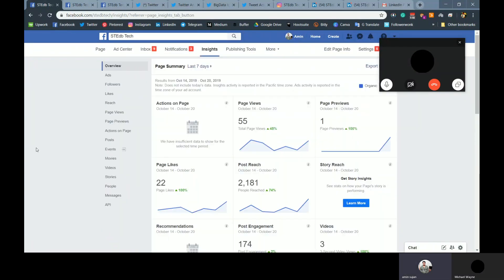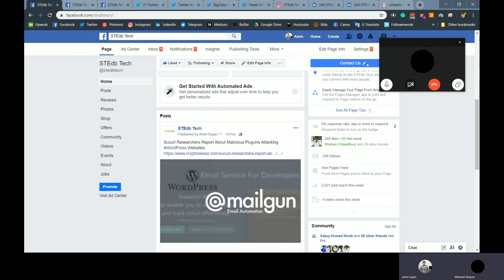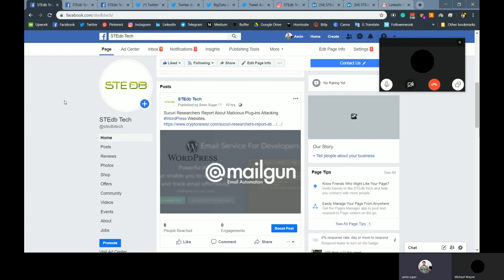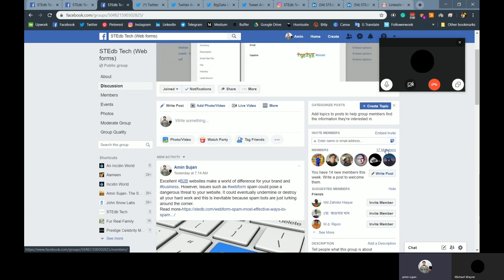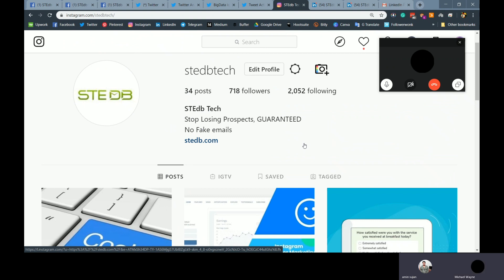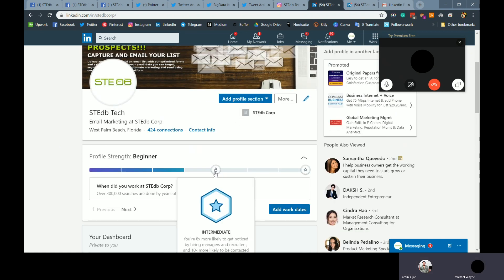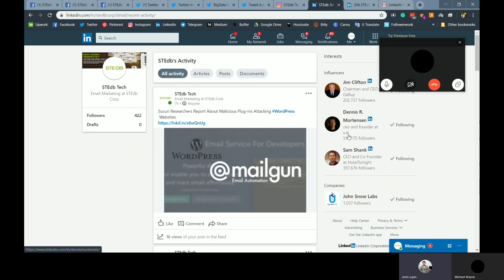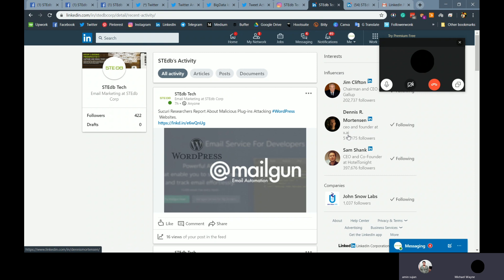ZERO to SUCCESS (Social Media Marketing)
Evaluating and Monitoring Social Media Progress.